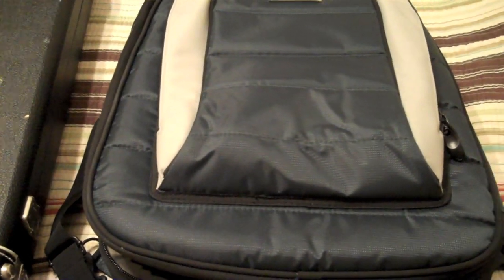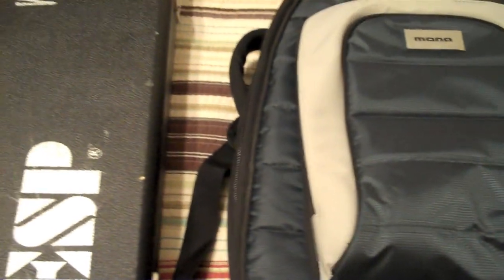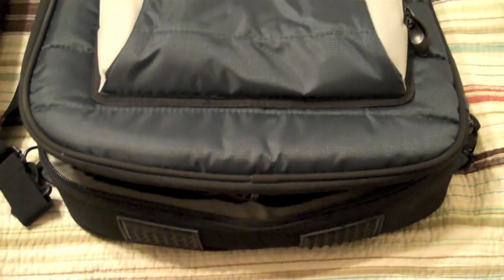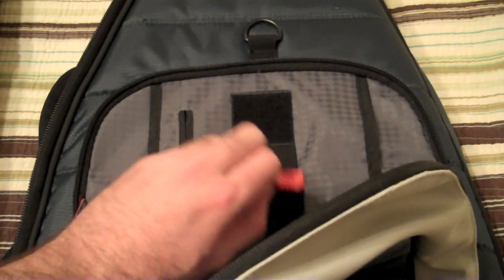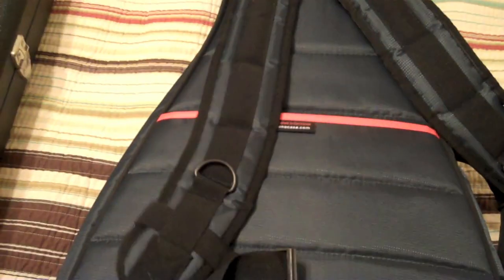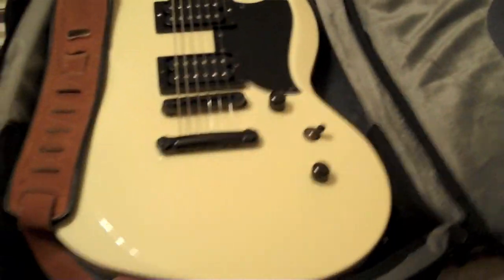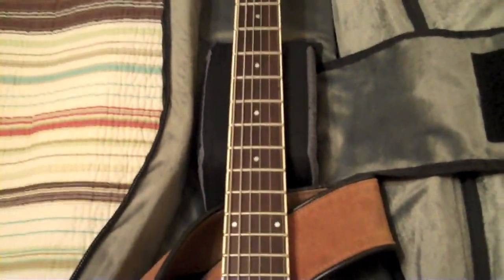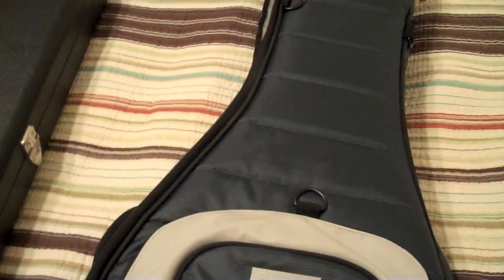Mono Case M80 Guitar Gigbag Review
I've been on the hunt for a good electric guitar gig bag for a long time. I gave the Mono M80 gig bag a chance, and I'm very very pleased! They aren't cheap, but if you need a gig bag, this is the one.